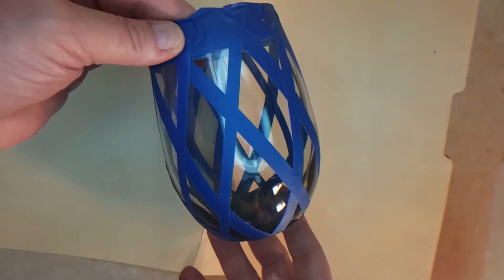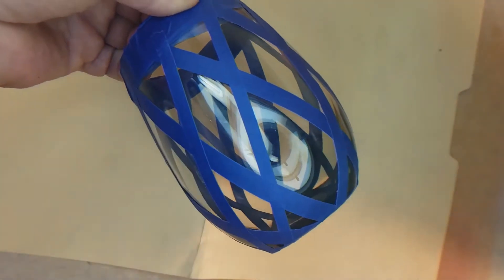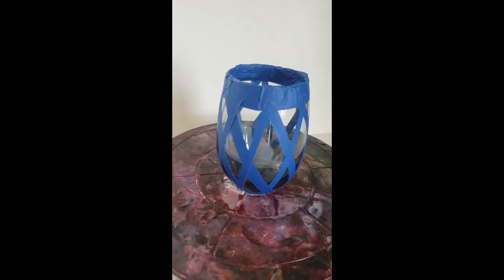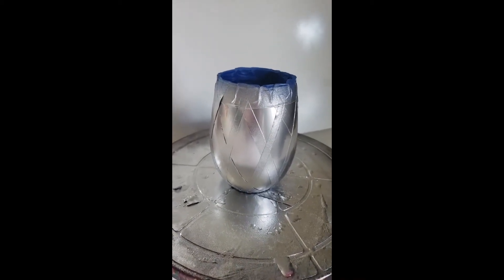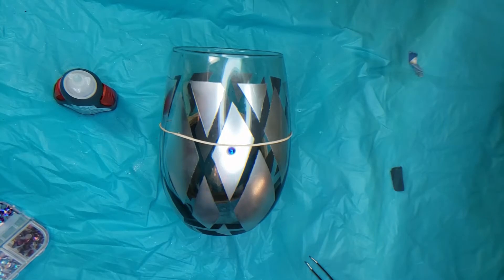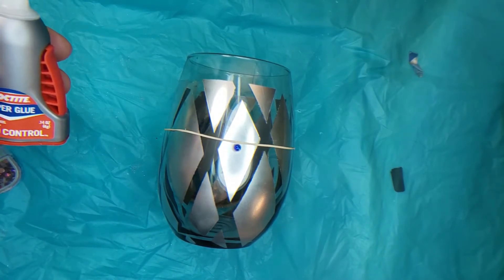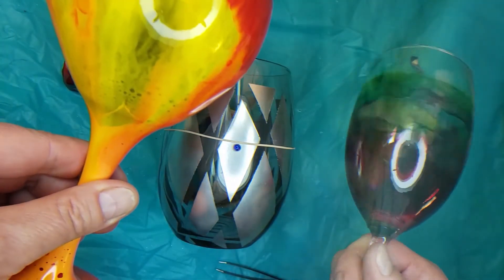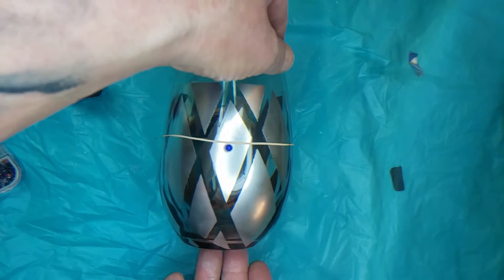Silver Spray Paint Wine Glass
Watch me screw up this perfectly good glass! I tried this purely as an experiment and learned a few things, one of which was do not put your hand in superglue!